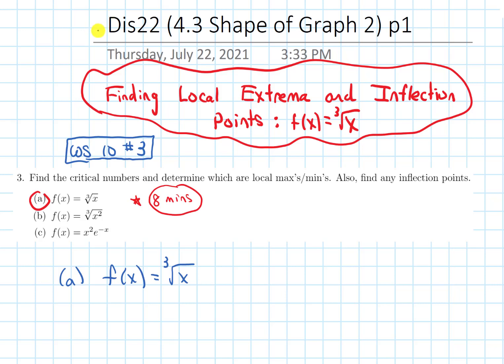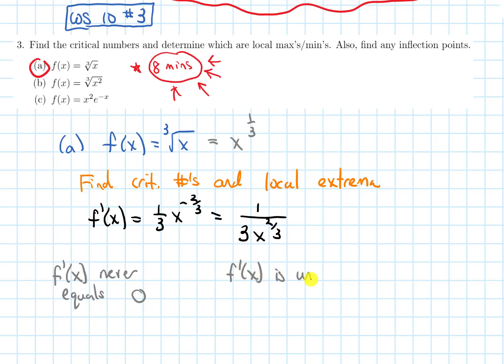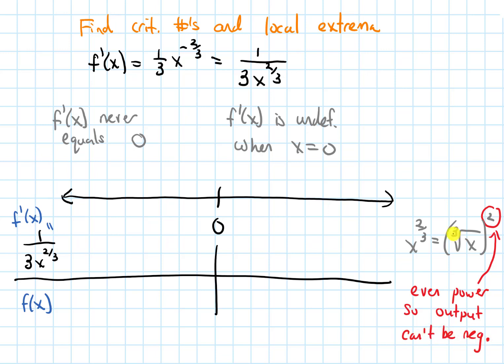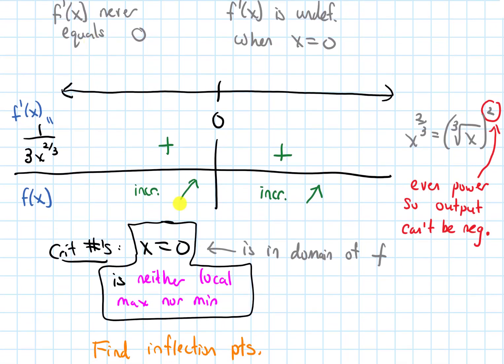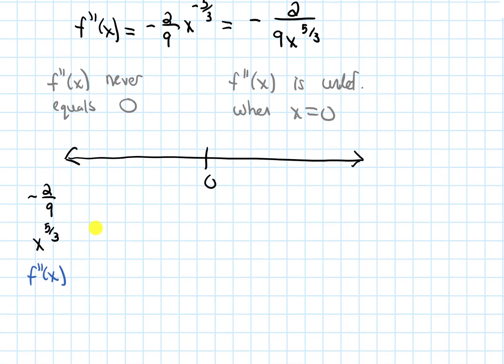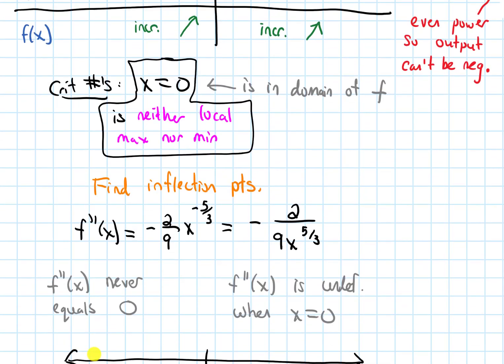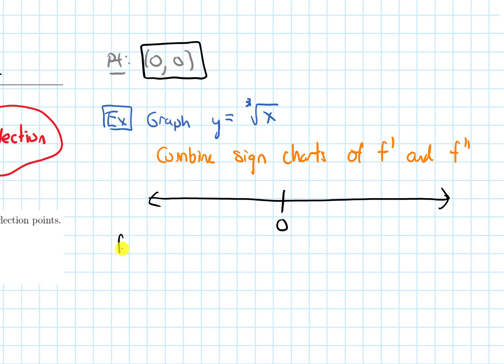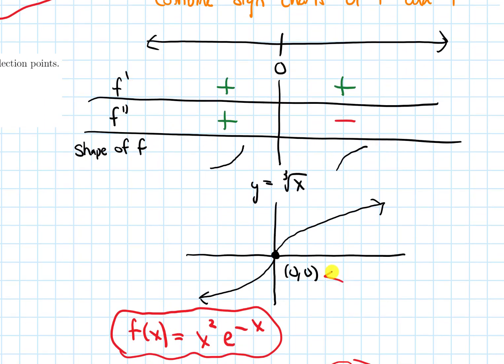4.3 Shape of Graph | Discussion Video 4 - f(x) = x^(1/3)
We do an example in which we find and classify the critical numbers and find the inflection points of f(x) = x^(1/3). We then use graph this function.

@0:00 - Try problem
@0:35 - Find critical numbers and local extrema
@4:10 - Find inflection points
@8:32 - Graph y=x^(1/3)